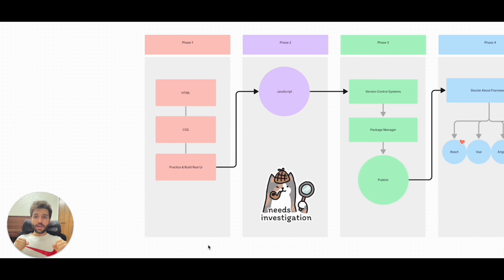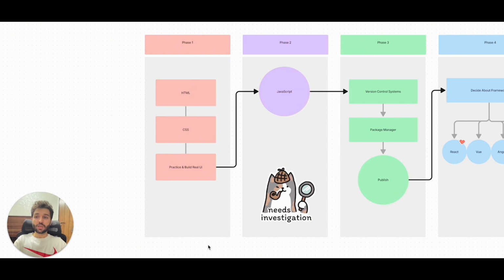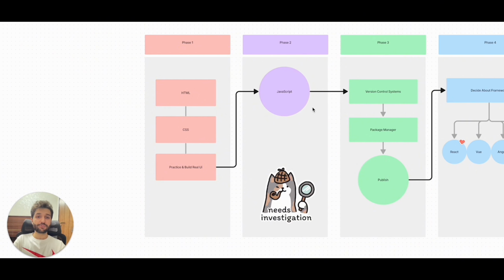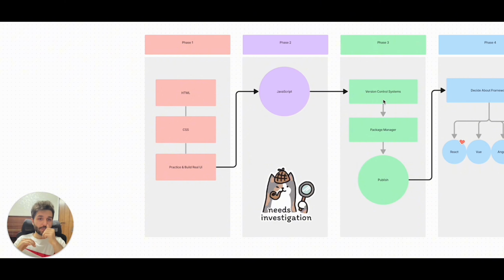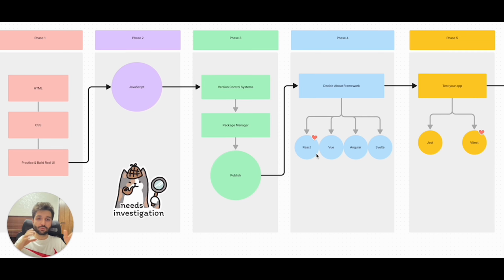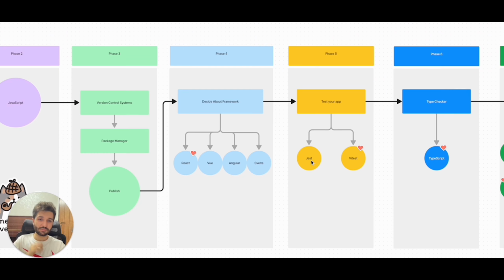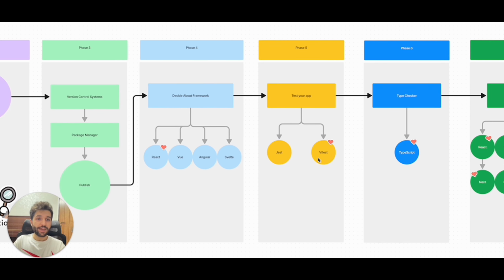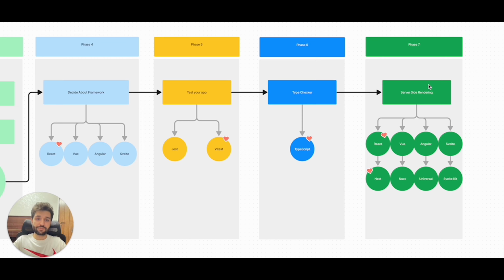Front-End Engineer Roadmap 2024: Your Complete Guide to Becoming a Pro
🌟 Ready to become a Front-End Engineer in 2024? This video breaks down the complete roadmap you need to follow to build a successful career in front-end development. From mastering HTML, CSS, and JavaScript to learning frameworks like React and Vue, I cover everything you need to know. 🚀 Start your journey today with this step-by-step guide!